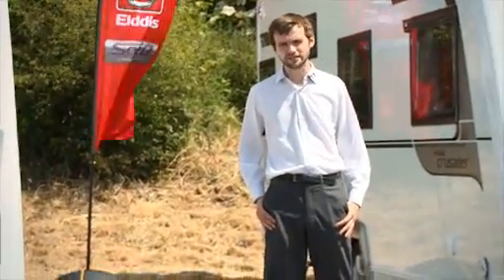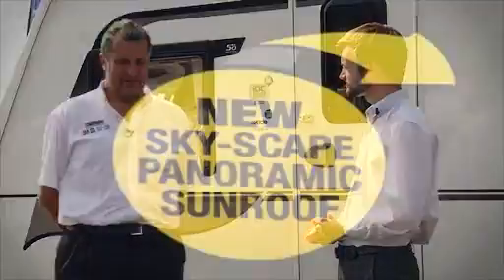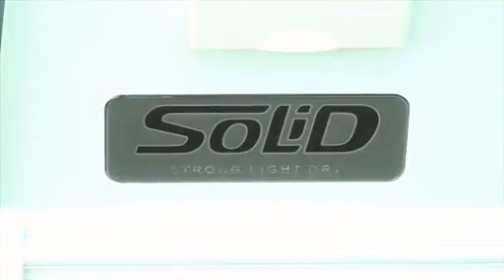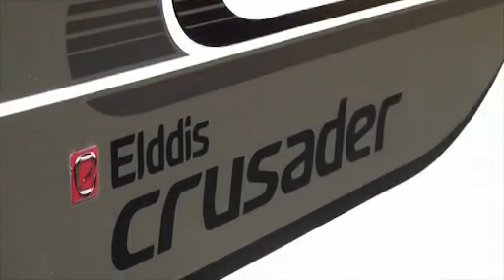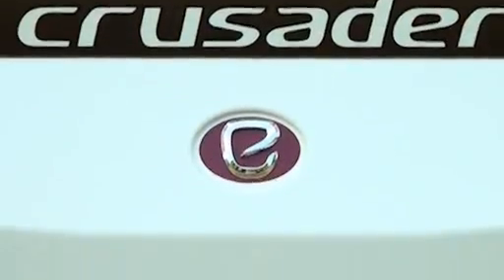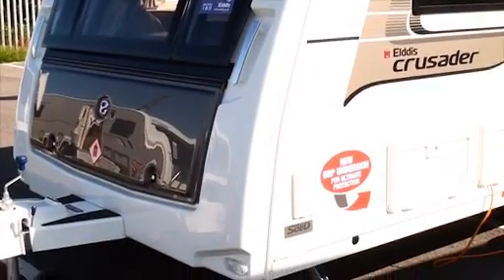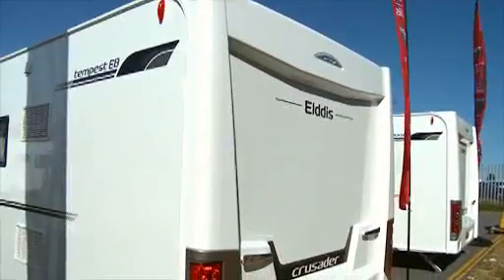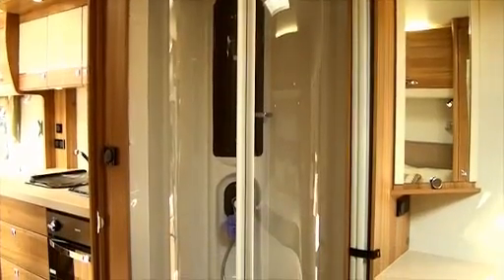Caravan Times - 2014 Elddis Crusader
Caravan Times' review of the 2014 Elddis Crusader range of touring caravans